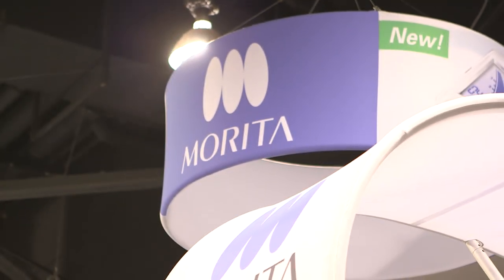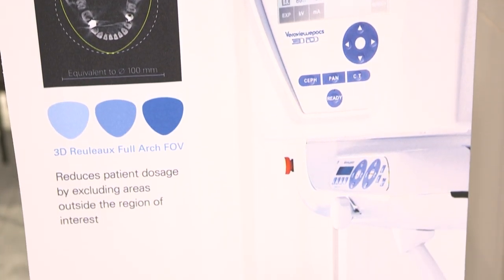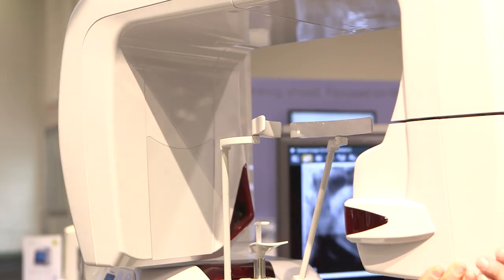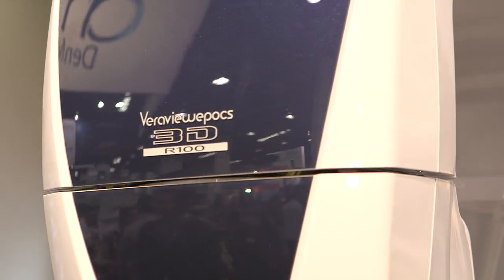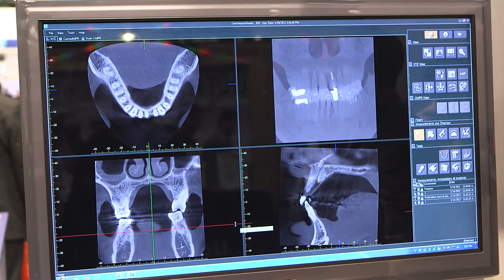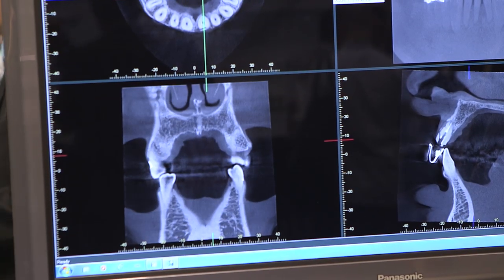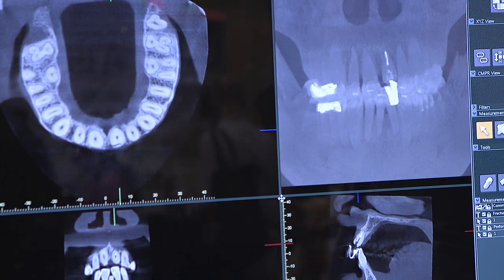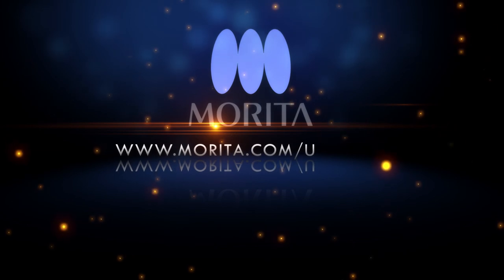Top Features of the J. Morita Veraviewepocs 3D R100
Andrew Rose, North American Sales Manager for J. Morita, discusses the image quality, ease of use, benefits to the doctor and patient and more regarding the Veraviewepocs 3D R100.